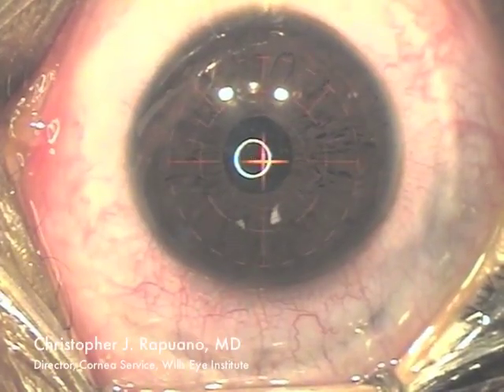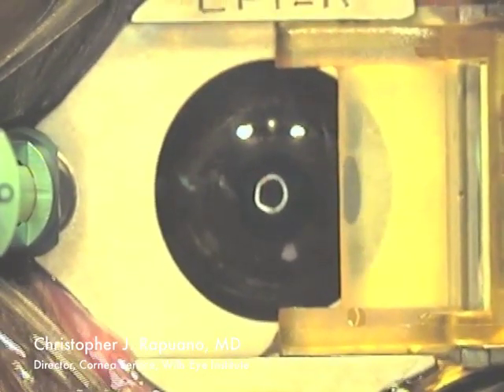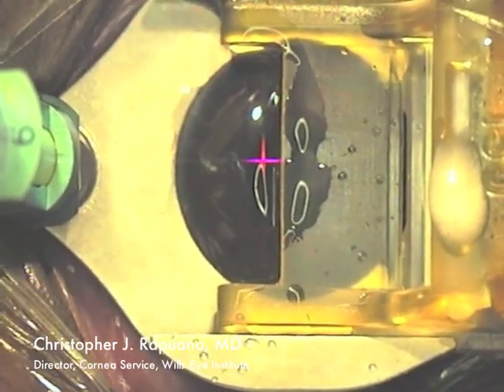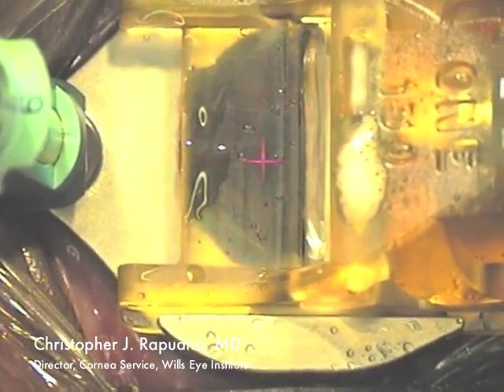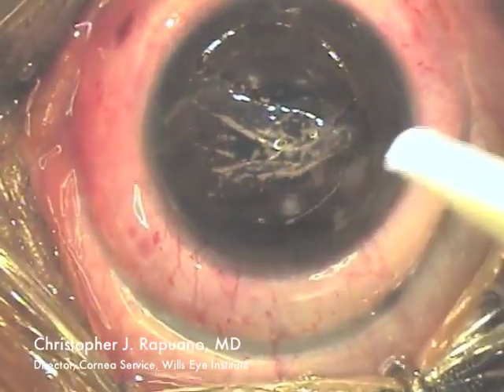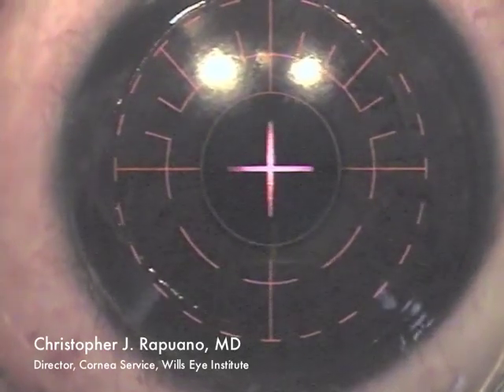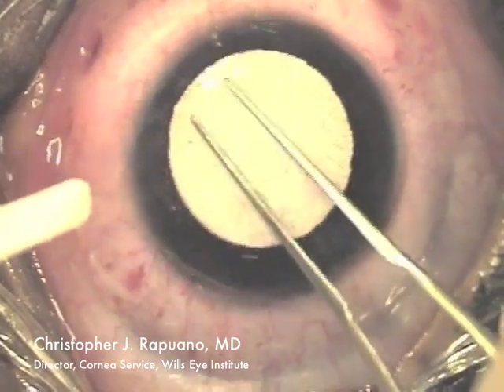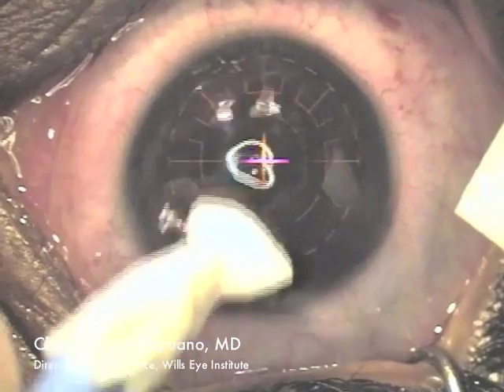Epi-LASIK surgery with Moria Epi-Tome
Christopher J. Rapuano, MD, Director of the Cornea Service at Wills Eye Institute performs an Epi-LASIK surgery with Moria Epi-Tome